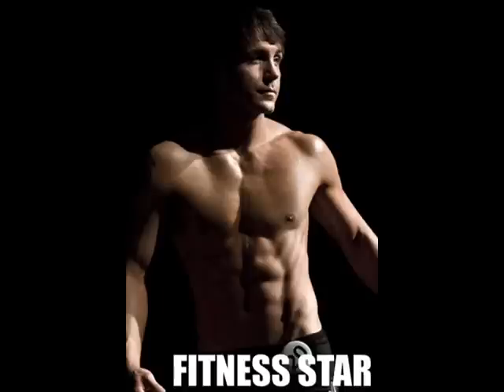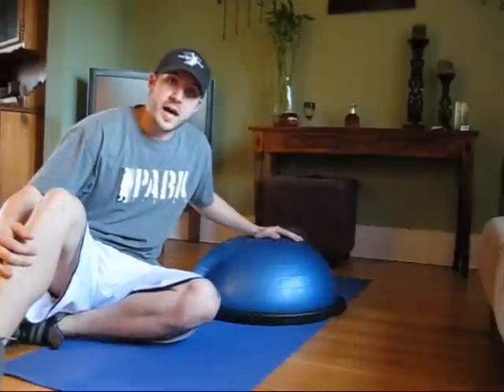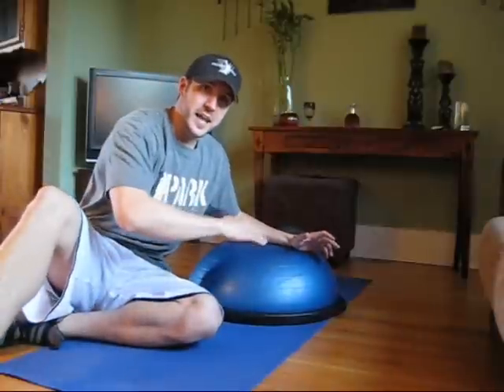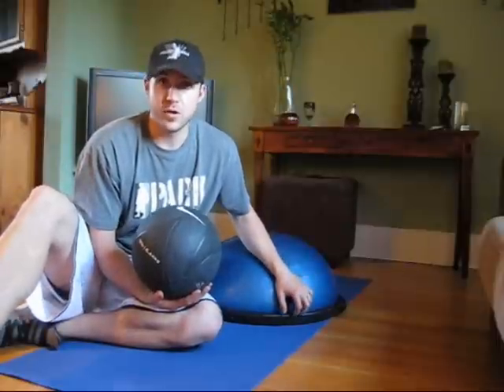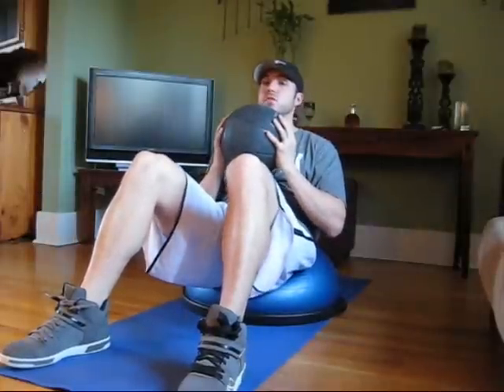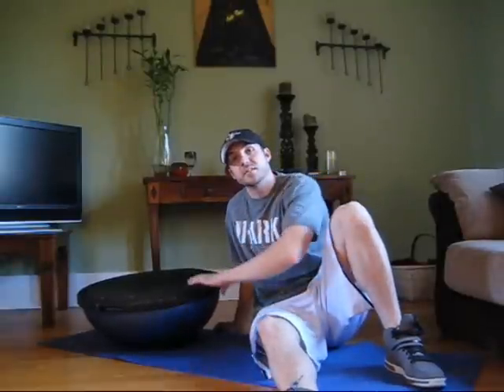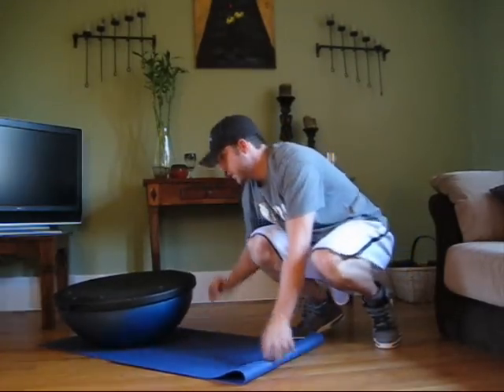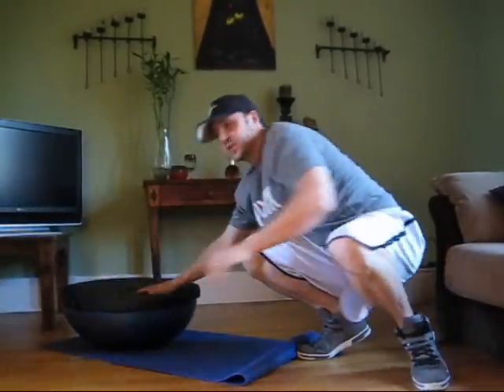RIPPED ABS vs. STRONG CORE Part 1 of 2 :: Exercises and Diet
Here are a couple exercises and A LOT of information on the common question, "how do I get ripped abs?"

Also thanks as always to K1X Performance Gear!!  Check them out at